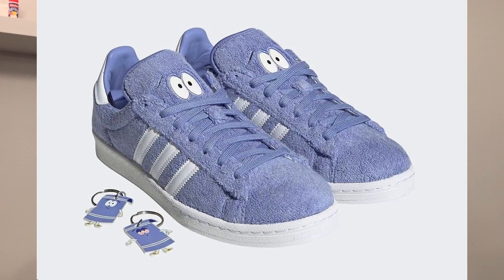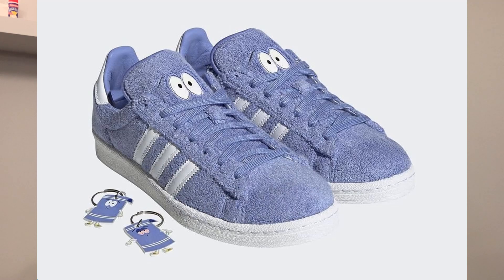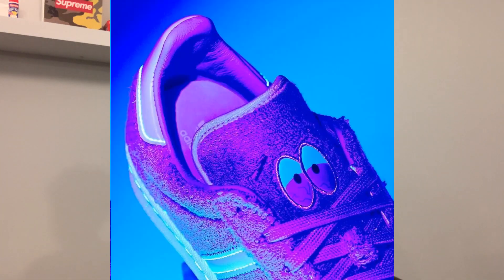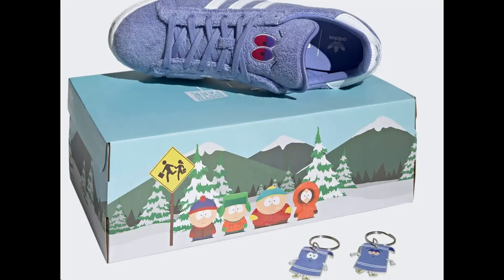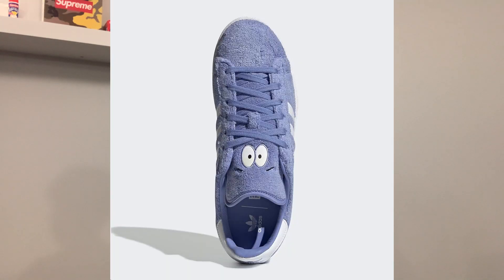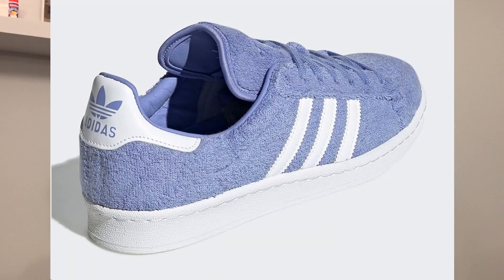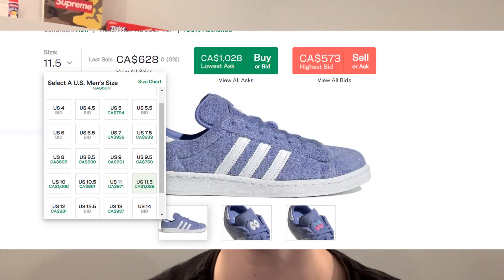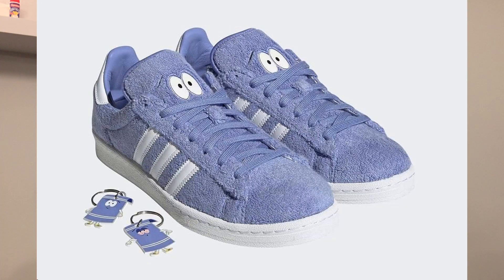ADIDAS CAMPUS 80S X SOUTH PARK "TOWELIE" SHOES | HOW TO COP + Release Info & Re$ell Predictions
In todays video we talk about the new Adidas & South Park Collab & how you can cop on release day for retail! We also go over resell predictions & everything you need to know about this release.